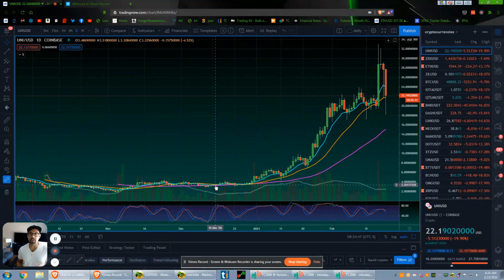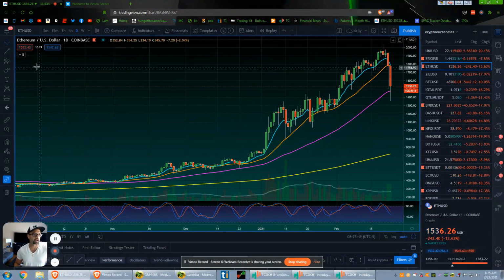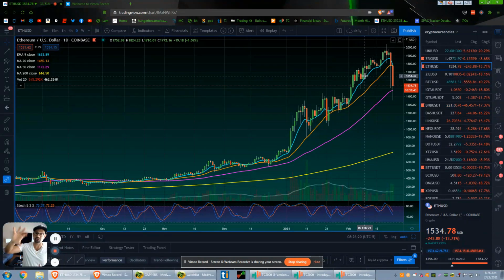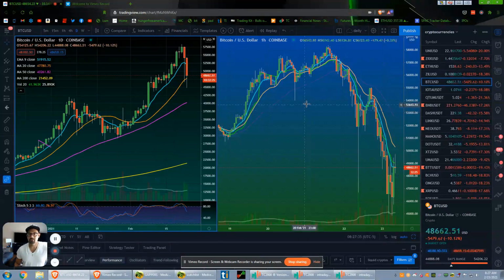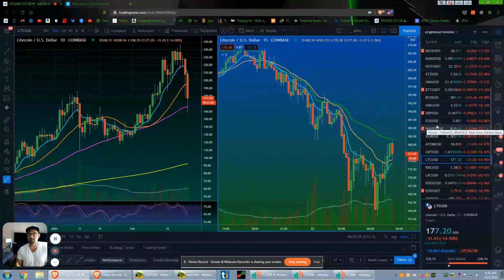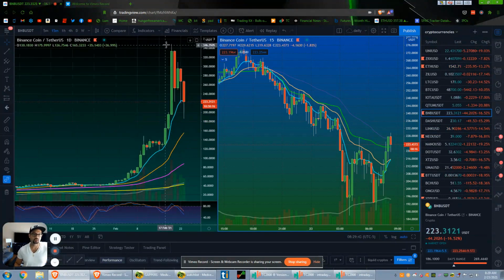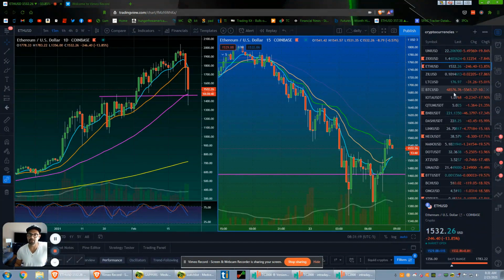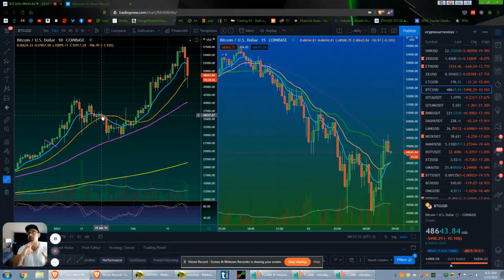Bitcoin Pullback📉 | What's Next for the Crypto Markets?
Bitcoin and the overall crypto market are finally seeing some sellers enter the market.

Where will we bounce? What are the key support levels to watch? Watch our latest video lesson for in-depth analysis of the current cryptocurrency market conditions, and our top cryptocurrencies on watch.